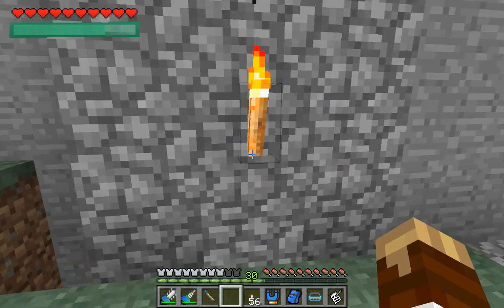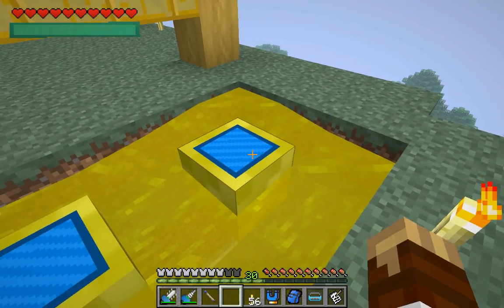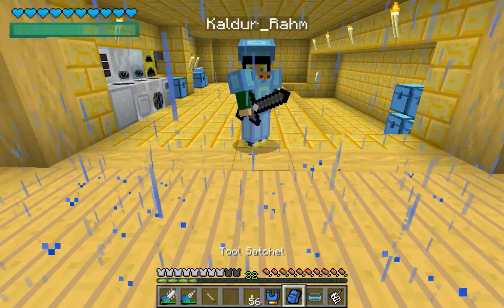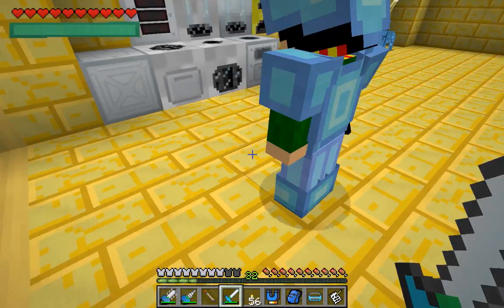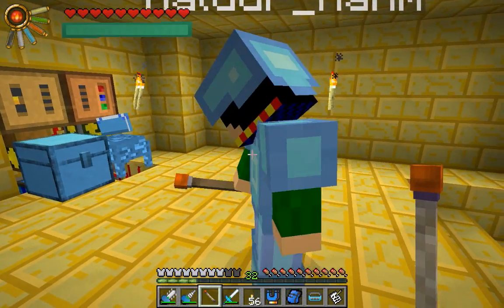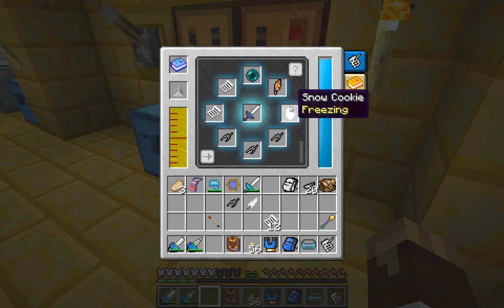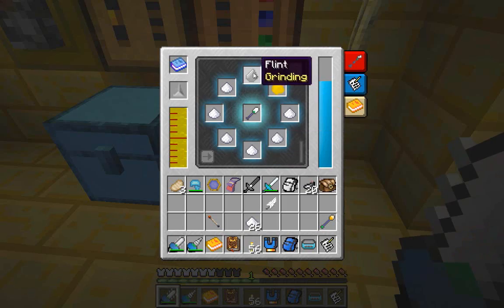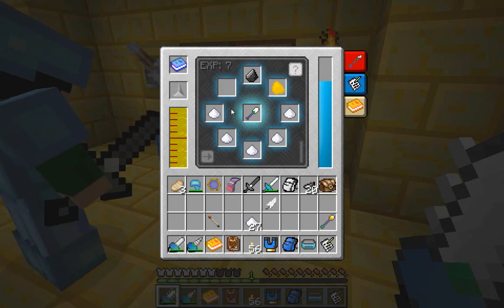DartCraft 1.6 EP 14 - The Legend of HUD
The server is updated to 1.6.4 and wiped in the process.  Meanwhile a new yet familiar HUD sneaks its way into DartCraft.